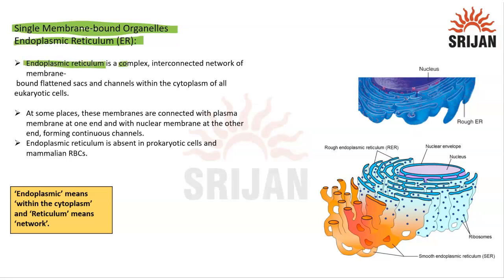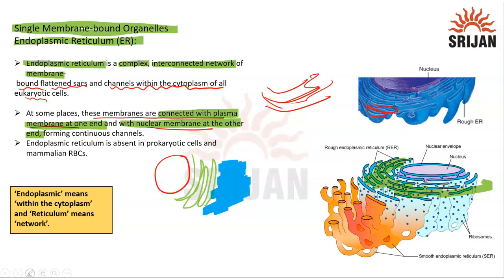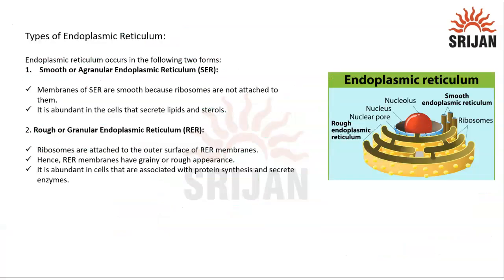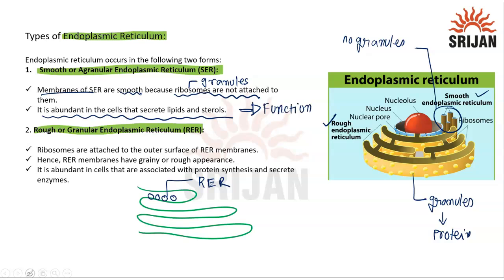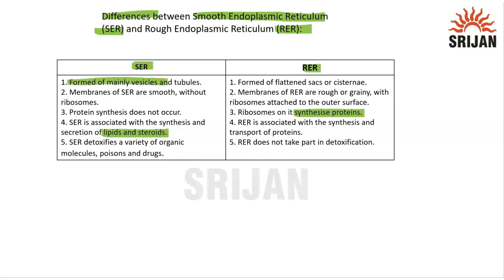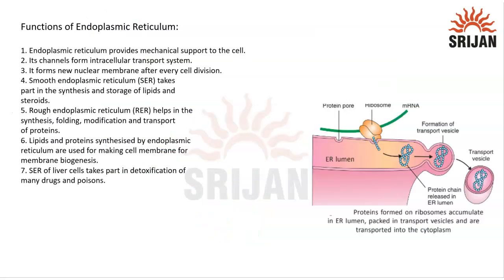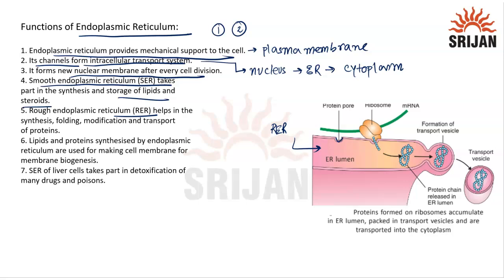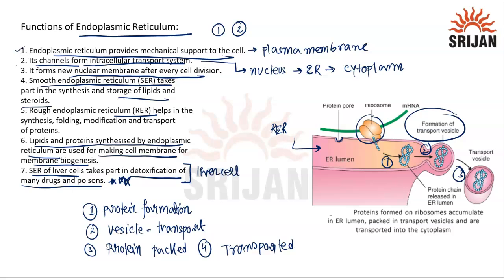12. Endoplasmic Reticulum (ER)